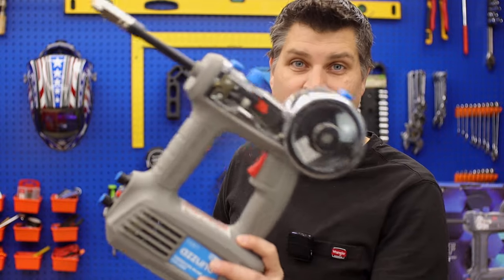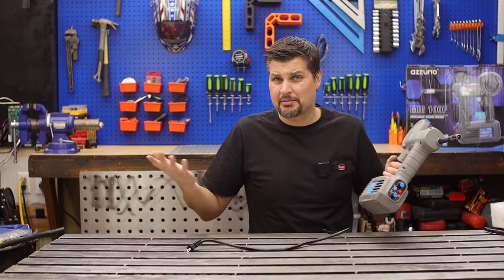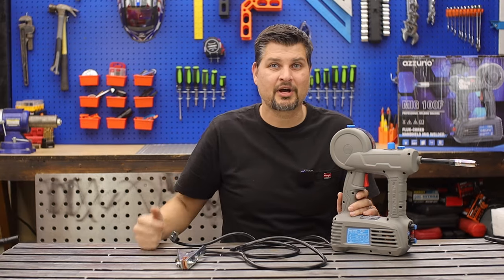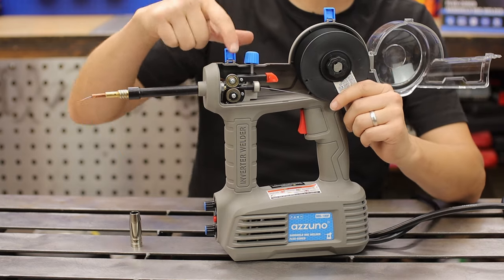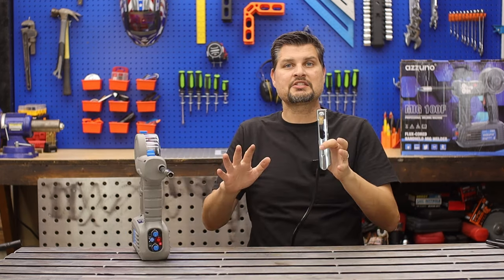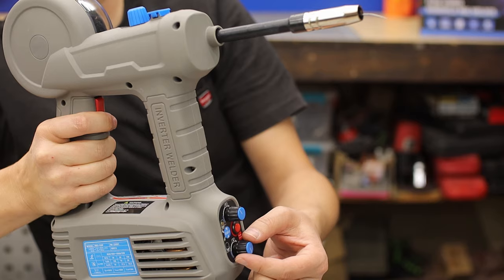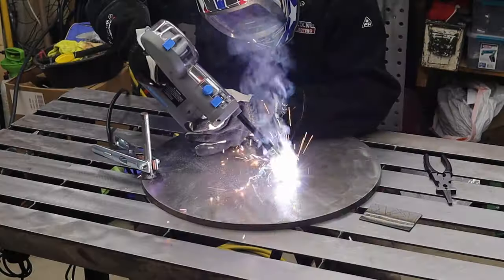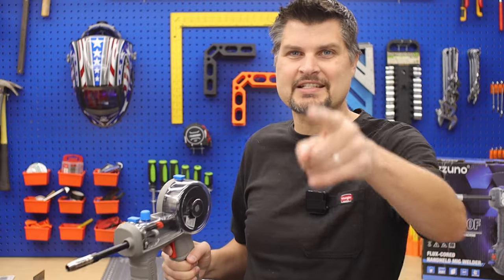I Bought A Crazy WELDER! Fluxing Amazon Surprise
What is this funky looking oversized Star Wars Blaster...or drill... it's a welder so how does it work?
I bought the weirdest Amazon handheld welder I've seen.

We're going to test the this hand held welder and how it compares to a regular welder. Also seeing if it's worth buying and if I'm keeping it!

Other Welding Supplies:

Welder Tools and Supply:
Nozzle Gel